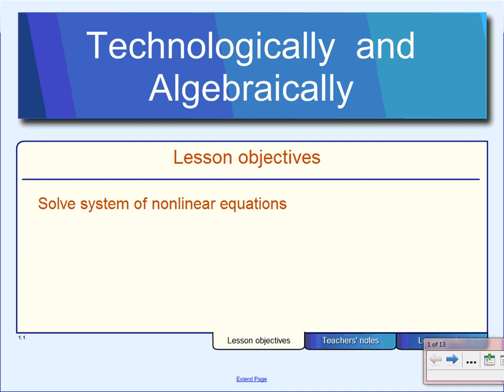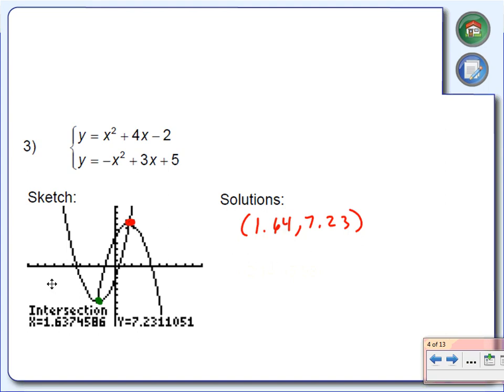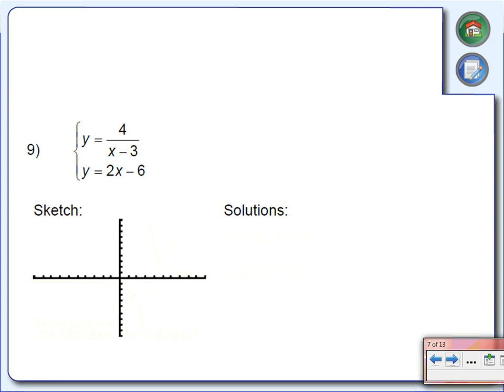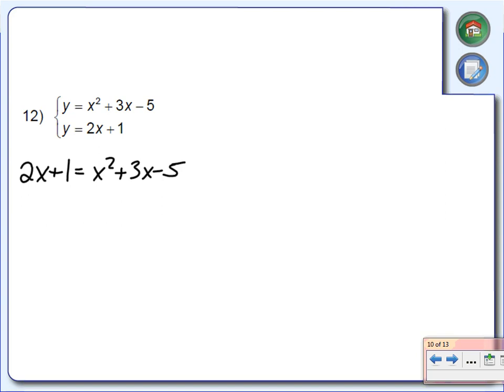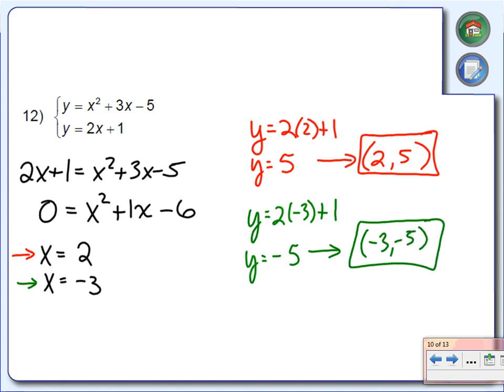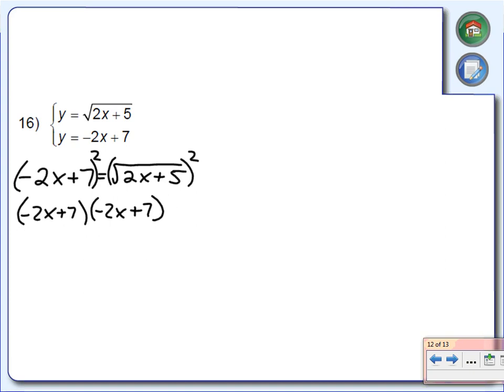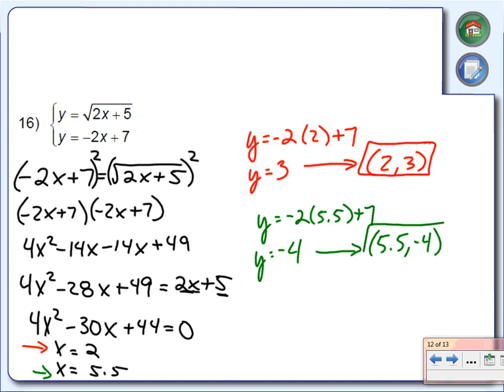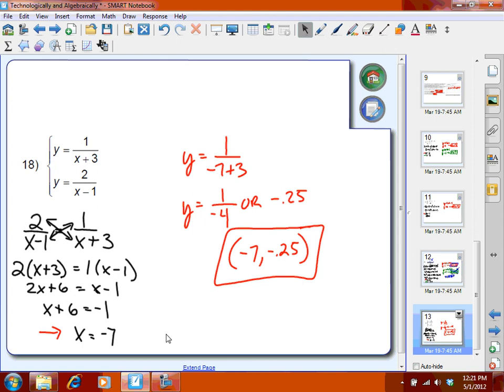Technolically and Algebraically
Objective: Solve system of equations (non-linear) by graphing, Solve system of equations (non-linear) algebraically